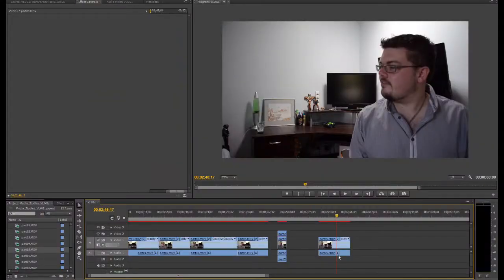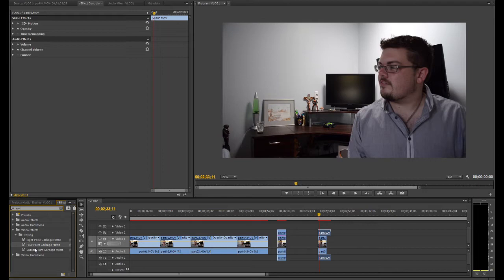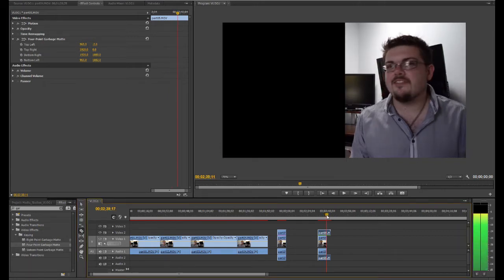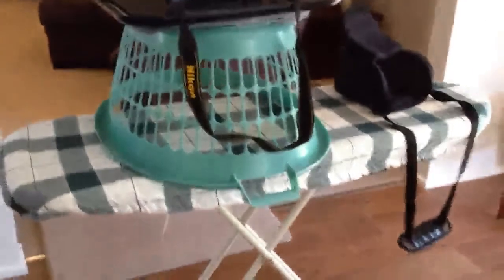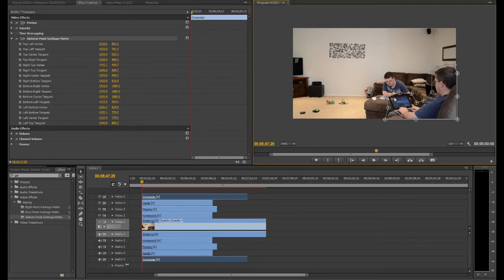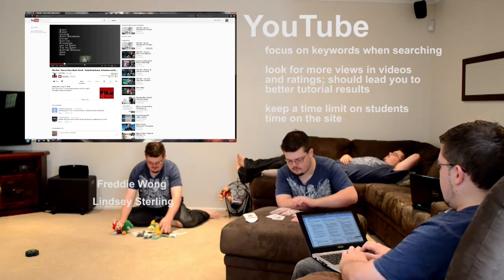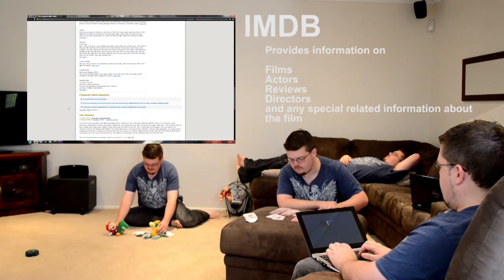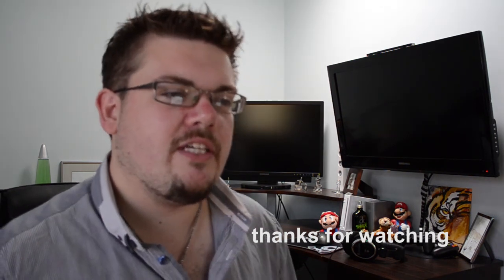the VLOG - film and editing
This week on the VLOG;
we take a look at look at a process of 'film' taught in the classroom 'editing', we look at a specific editing technique that can help students look at these editing program beyond that of just being chop and done programs. We also take a look at some great 'film' based classroom resources that can be used as well as the progression points that are covered with this activity.